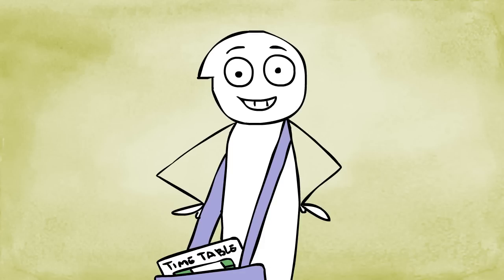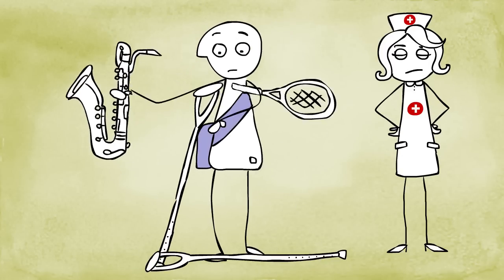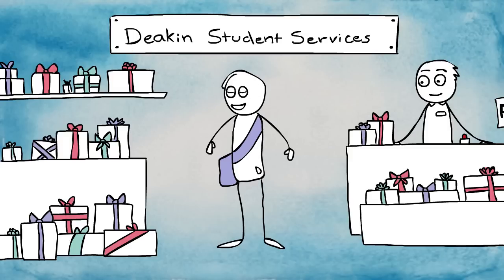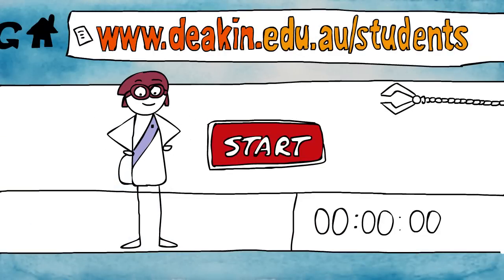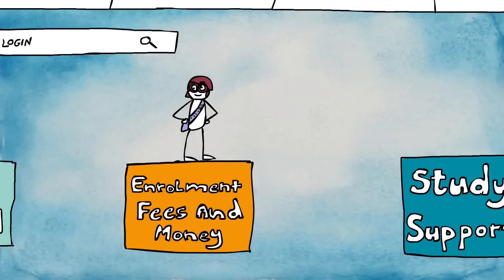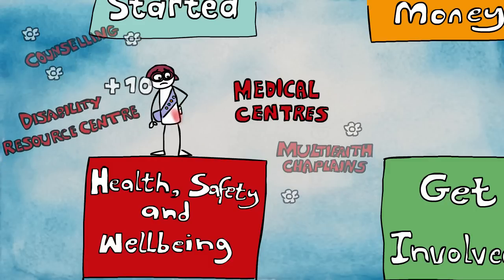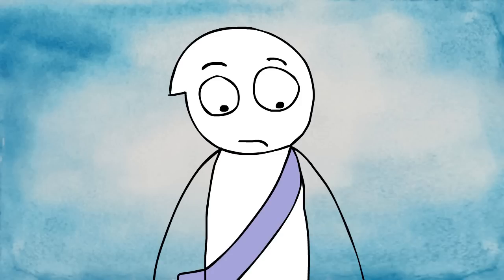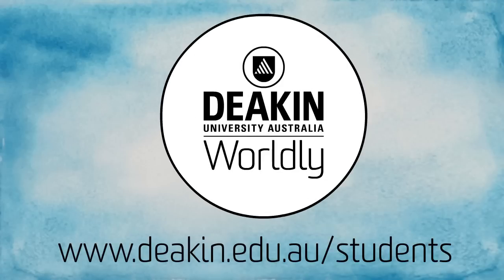What all Deakin students need to know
So you just started at Uni. You may already have your Deakin card, your timetable, figured out where your classes are, transport and have some friends. You're all sorted right? Let Deakin help you even further with finding a job, student finances, joining a club, getting involved at Uni, disability support or event health services. Visit deakin.edu.au/students today and find the whole Deakin world at your finger tips.